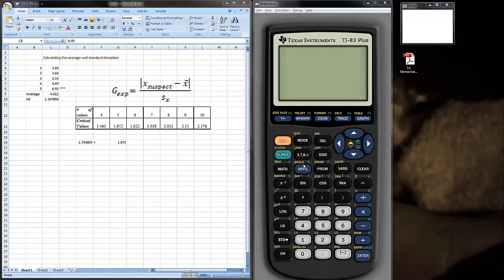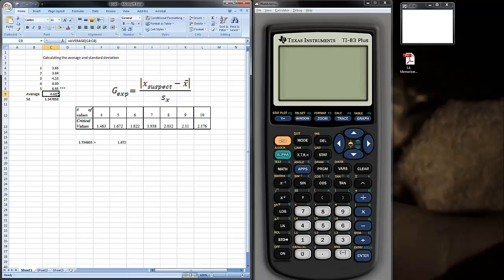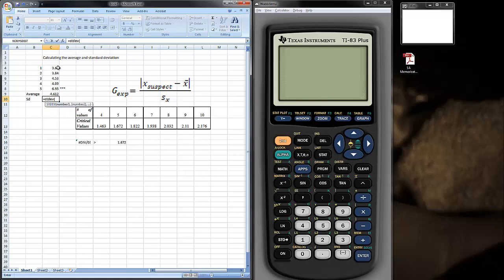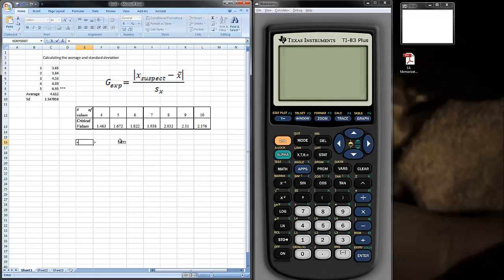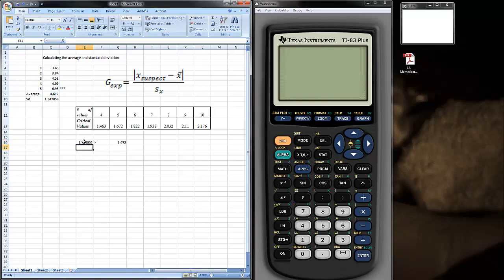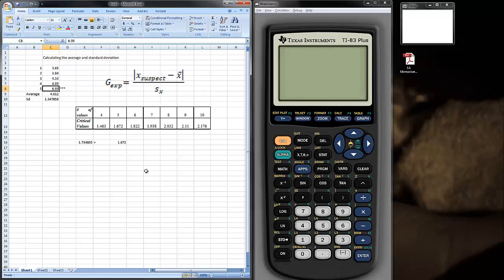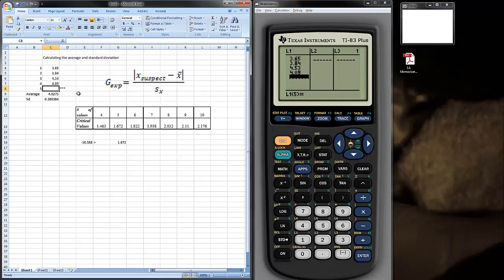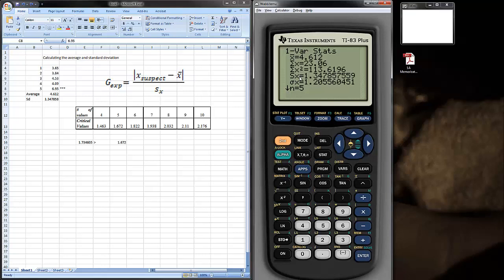Gtest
Calculating a standard deviation in excel and using a Ti-83-84 calculator. The experimental G value is determined and data excluded based on a comparison to the critical G value.